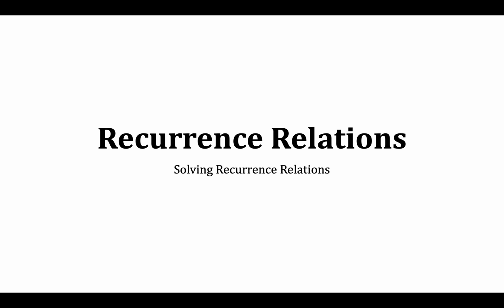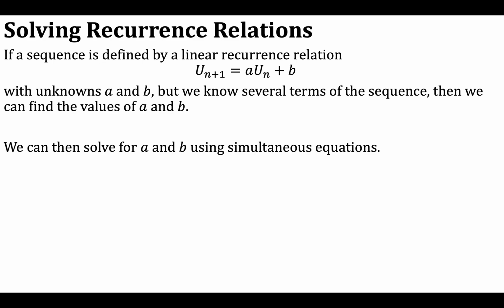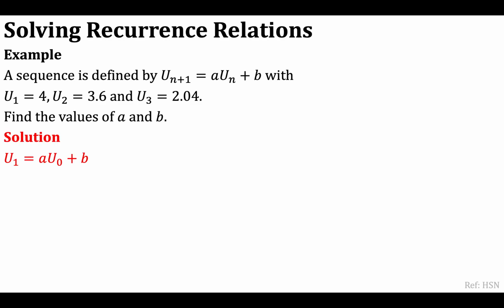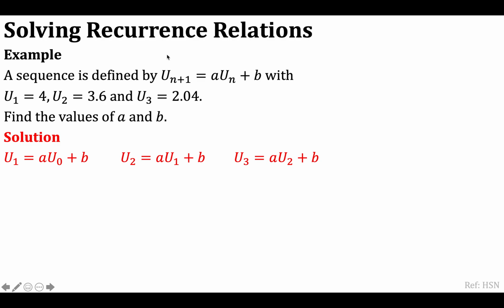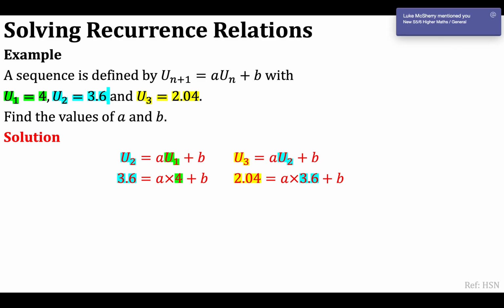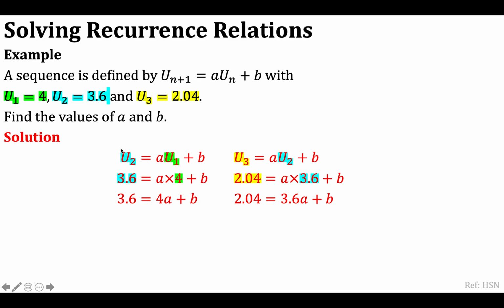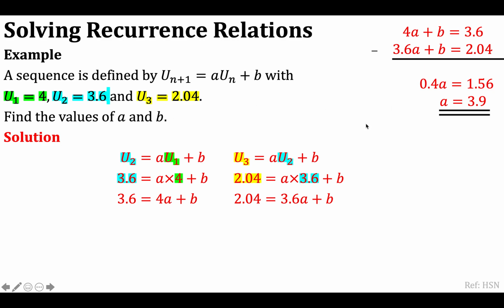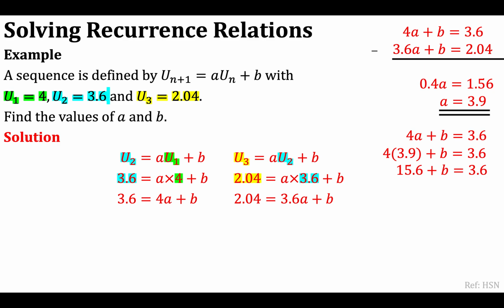4. Solving Recurrence Relations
SQA Higher Mathematics - Recurrence Relations - Solving Recurrence Relations